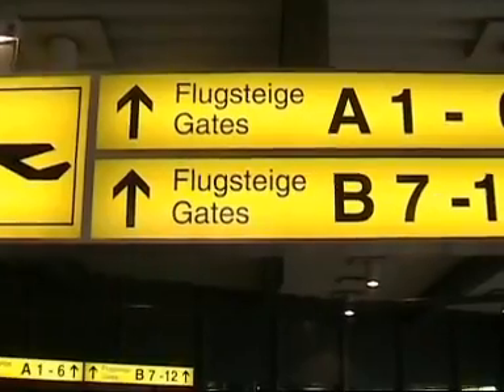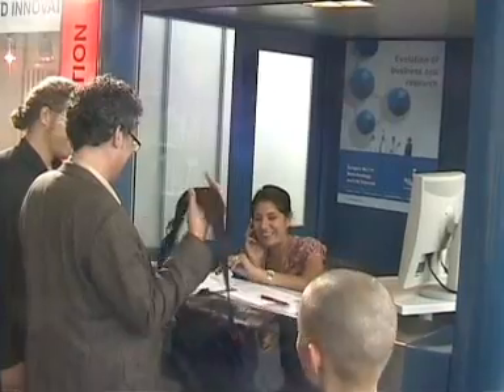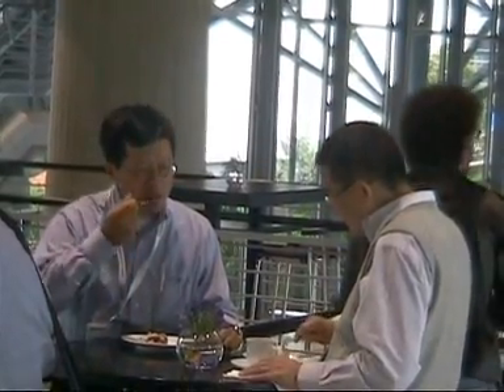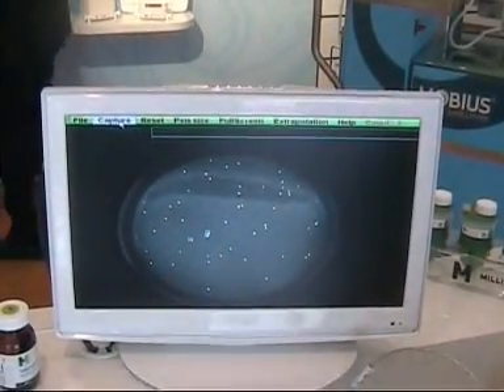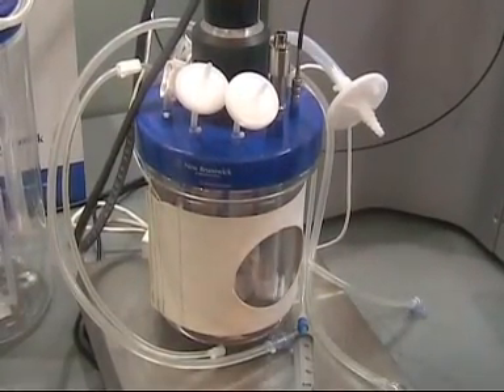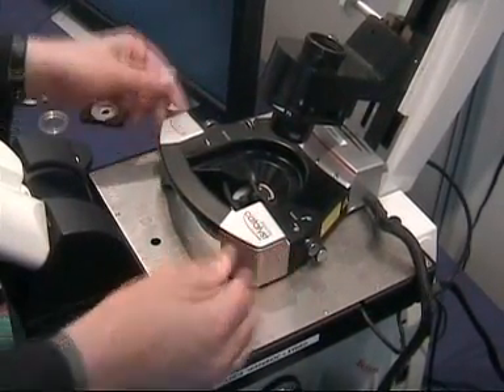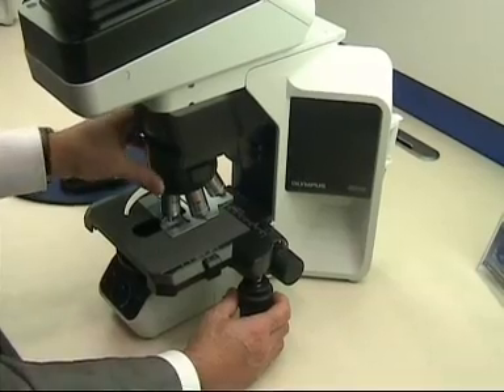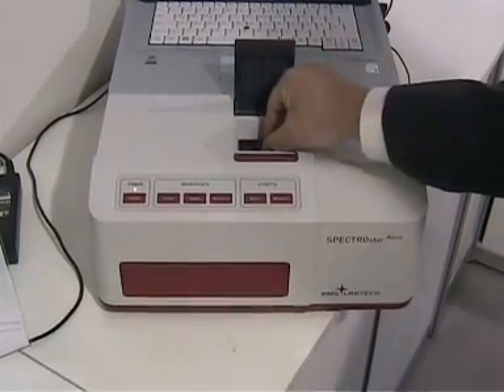Biotechnica 2010 Exhibition And Conference review Hanover Germany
Biotechnica 2010 exhibition and conference review talking about products and technologies on show as well as conference and other events in hanover Germany